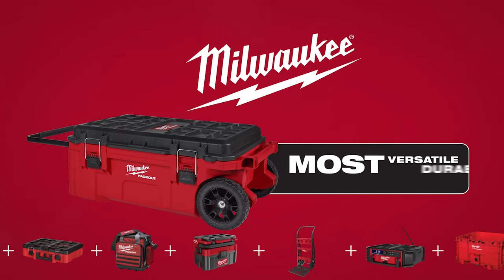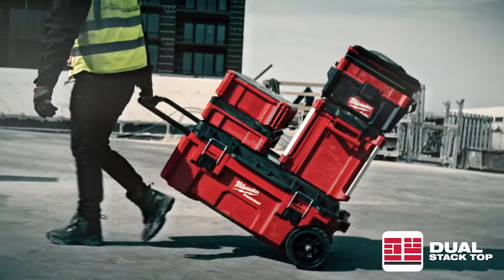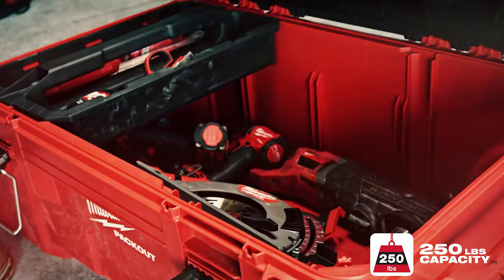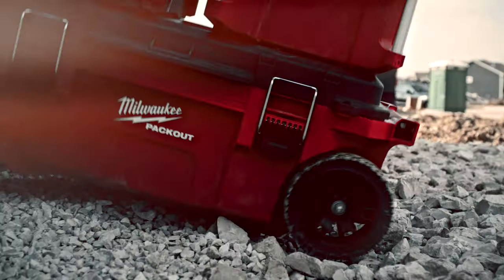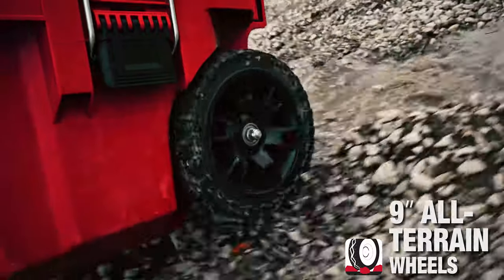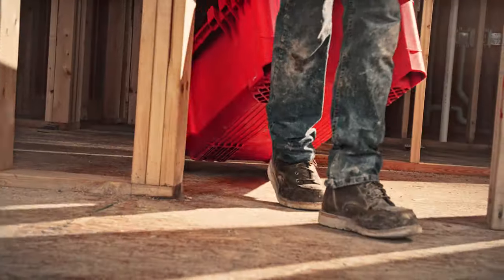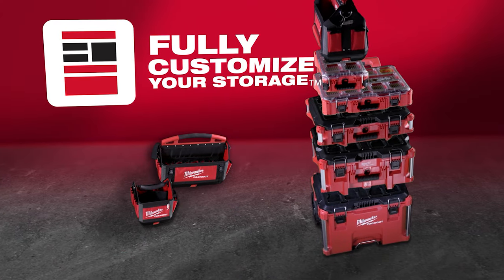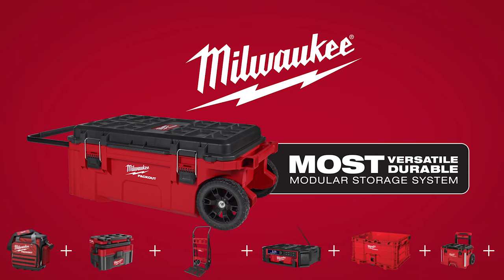Milwaukee® PACKOUT™ Rolling Tool Chest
Our PACKOUT™ Rolling Tool Chest allows you to bring two PACKOUT™ stacks onto the site with a Dual Stack Top. This large tool chest has a 250lb weight capacity. The tool chest is constructed with impact-resistant polymers and water and debris protection to withstand harsh jobsite conditions. An industrial-grade extension handle and 9" all terrain wheels ensure this tool chest can be rolled anywhere on the jobsite. With a 35 gallon capacity, and an interior organization tray, this tool chest keeps your equipment organized to fit your needs. The Locking Lid Suppport feature keeps the top securely open while you access tools and accessories. The PACKOUT™ modular storage system allows you to customize your storage system to keep tools and accessories organized and easy to transport.  MILWAUKEE® PACKOUT™ is the industry's most durable and versatile storage system.